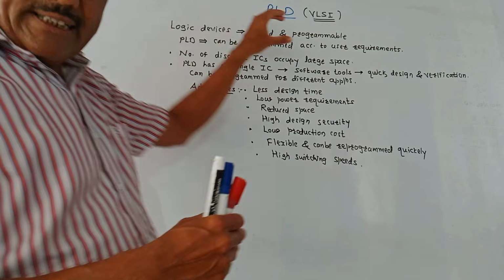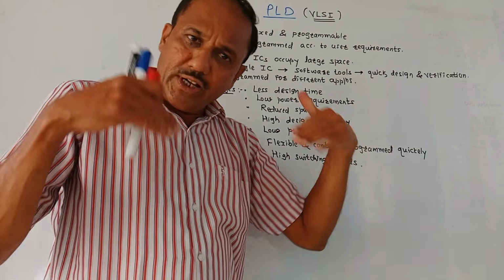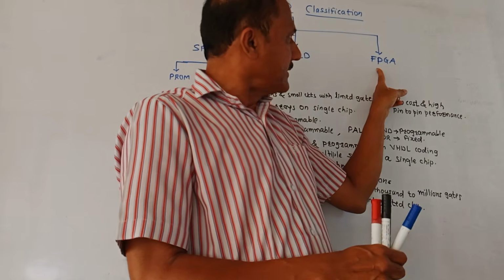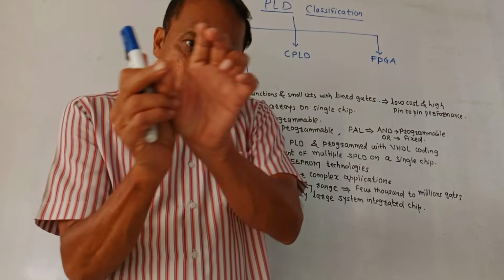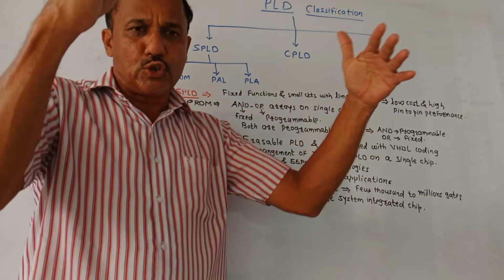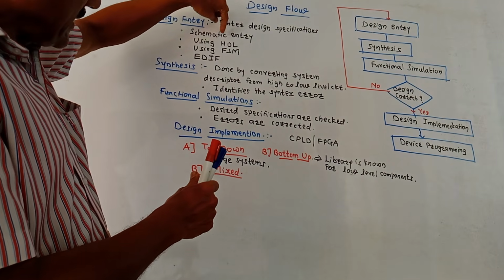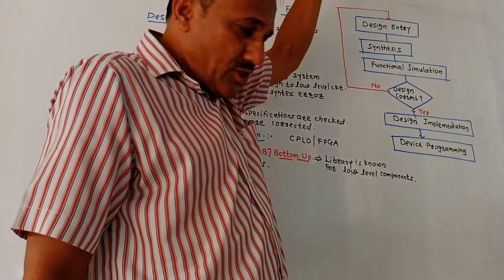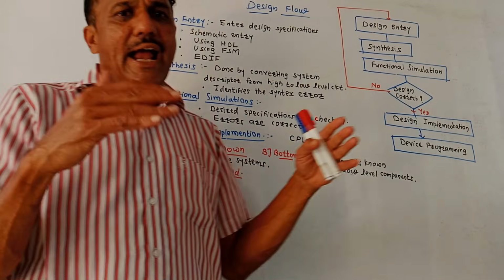PROGRAMMABLE LOGIC DEVICES (PLDs)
This video explains the basics of PLD, its classification, and design flow.